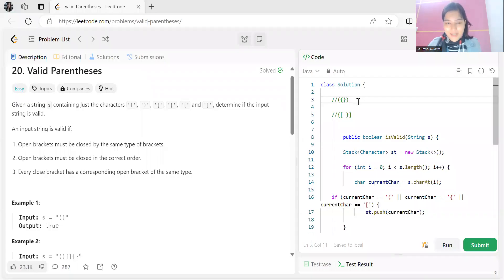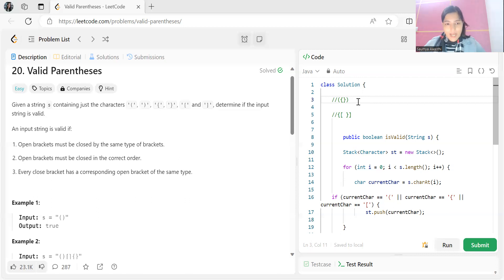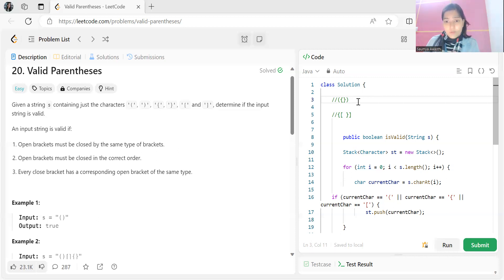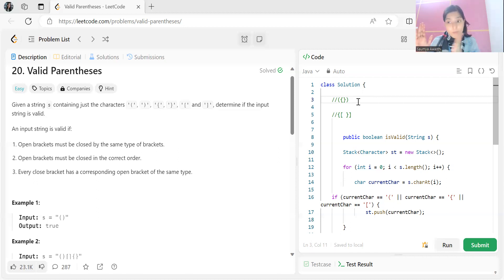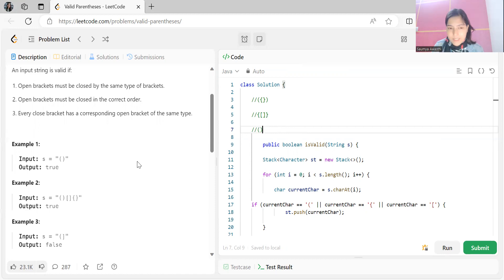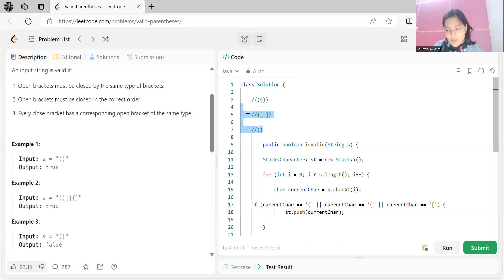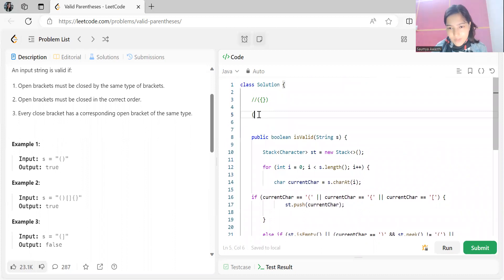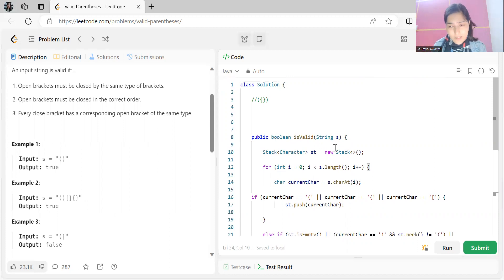20. Valid Parentheses || NEETCODE 150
20. Valid Parentheses || NEETCODE 150

Join Us -